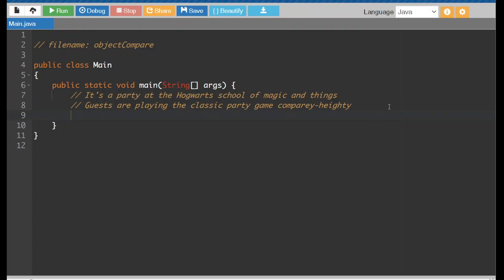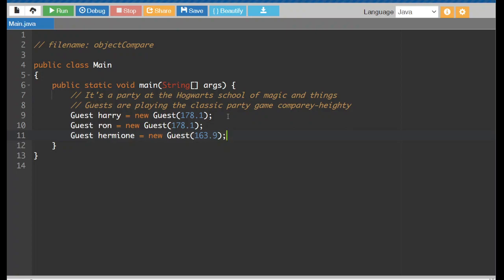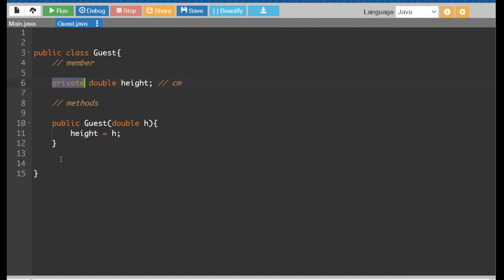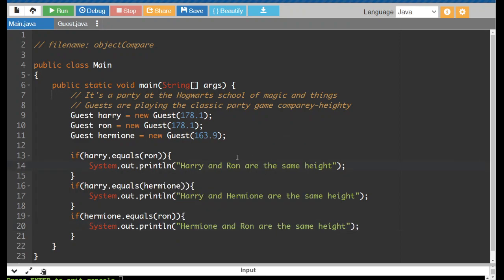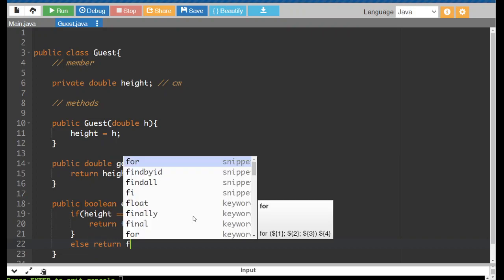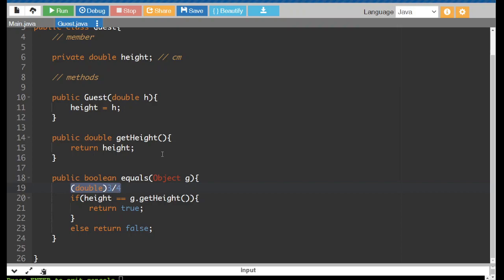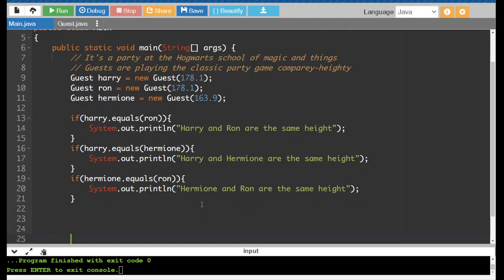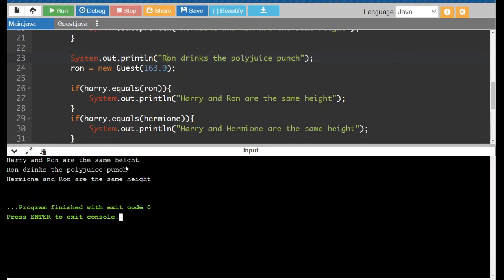Java Classes Lesson 04) Comparing Objects